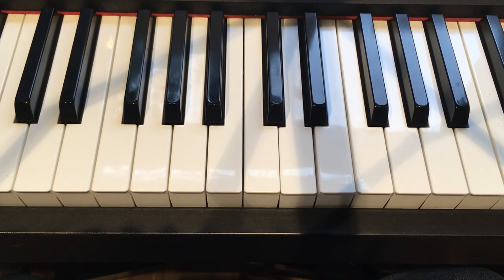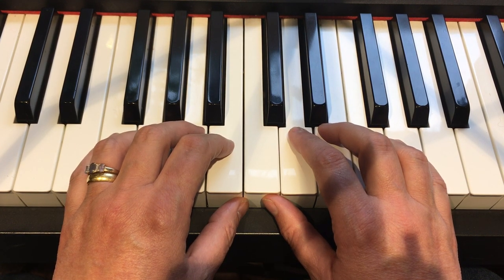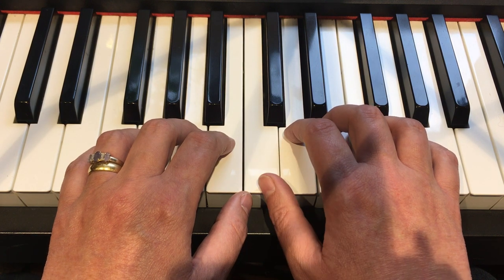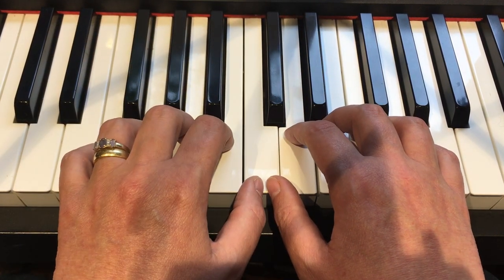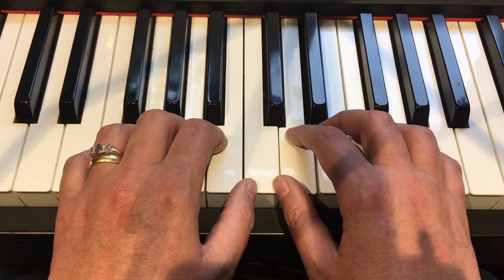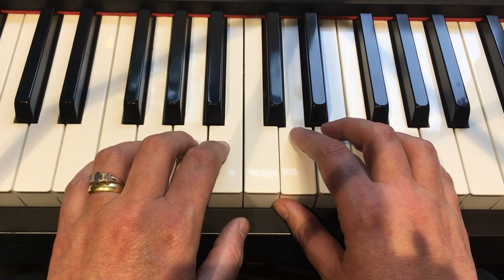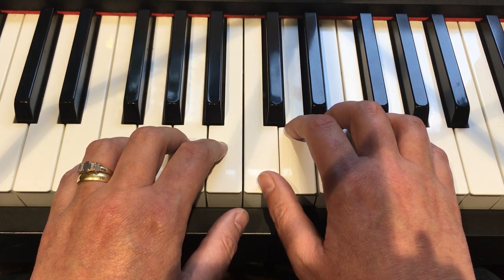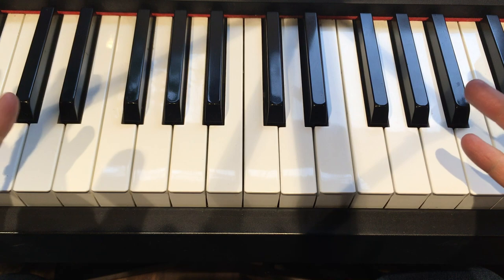Piano lesson 11.6.20